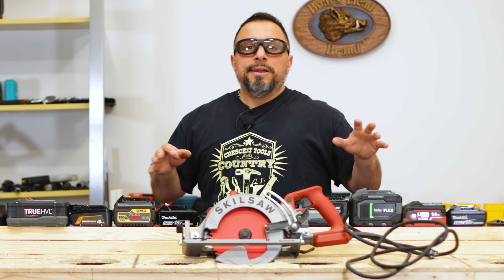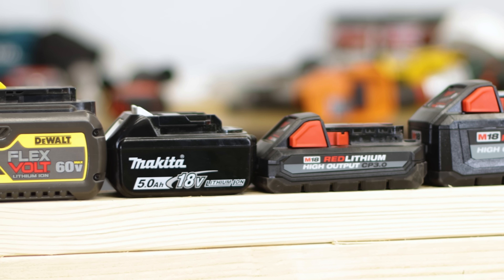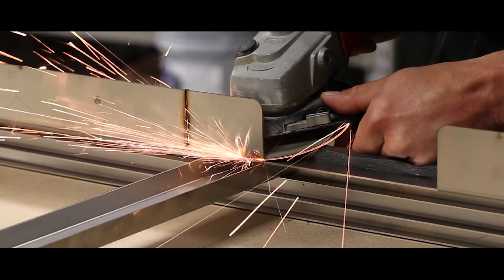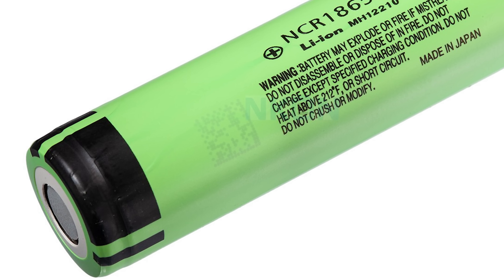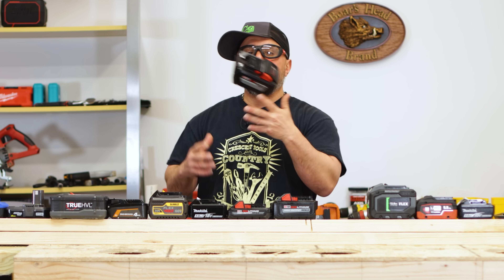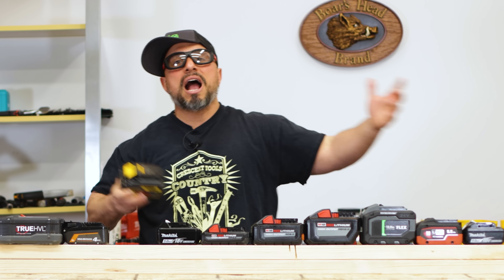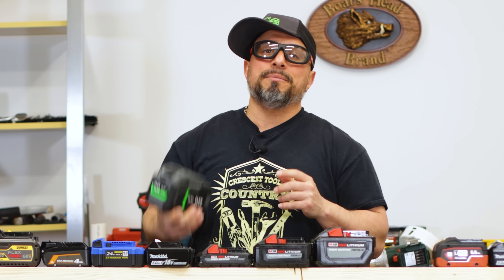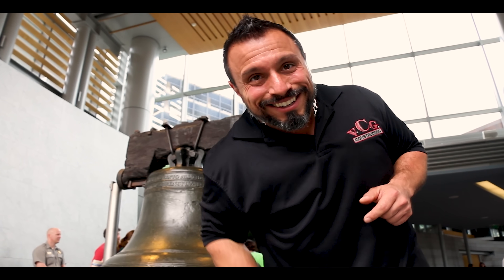Get The BEST PERFORMANCE From Lithium Ion Batteries & Make Them LAST LONGER!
Get The BEST PERFORMANCE From Lithium Ion Batteries & Make Them LAST LONGER! In this video we show the verycoolgang how to get the best performance from their lithium ion power tool batteries and make them last longer. We will teach you some simple tips and tricks on how to improve the performance of your batteries such as how to store them and differences in battery technology between manufacturers. Let us know your thoughts on these lithium ion battery tips and tricks down in the comments section below. Also make sure to share some of your tips on batteries with the community!